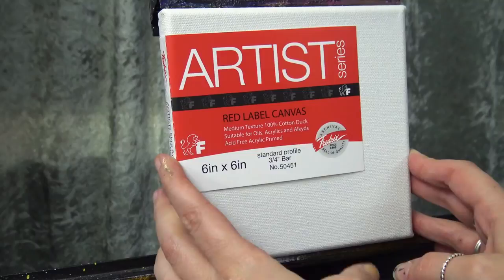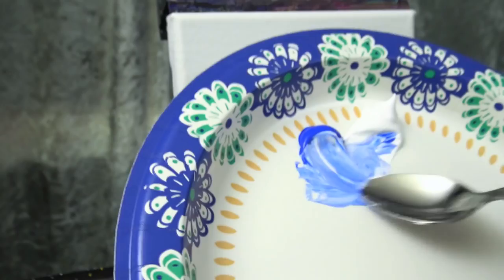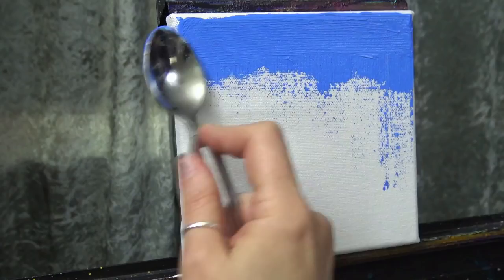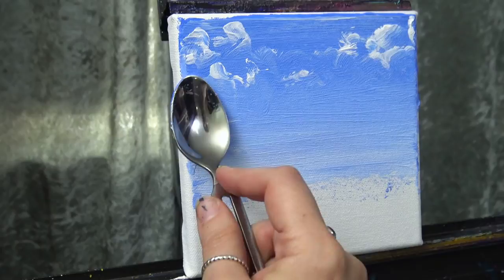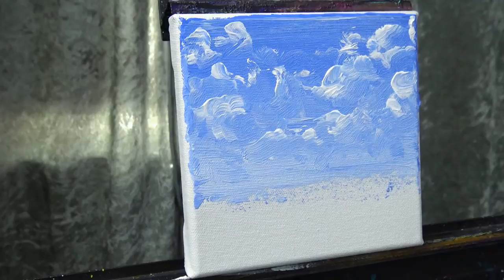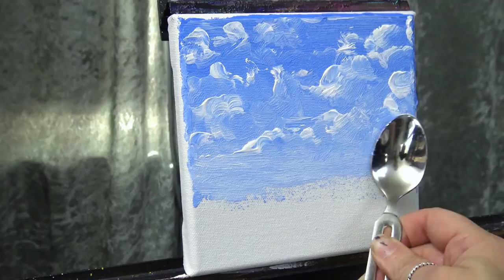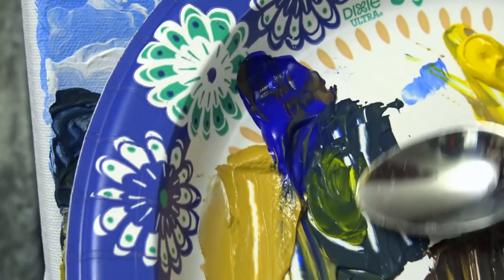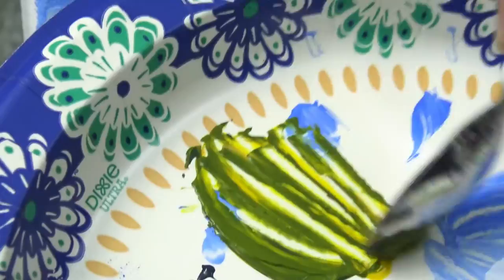Impasto Landscape with Silverware! - Step by Step Acrylic Painting on Canvas for Beginners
What do you use if you don't have a palette knife? Anything you can get your hands on! In this video, I'm going to show you how to paint a little landscape with nothing but a spoon and a fork! You can use metal or plastic, it doesn't matter!

I’m painting on a black 6x6-in Fredrix Red Label canvas, but you can use any size.

I used:
• A spoon (metal or plastic is fine)
• A fork (metal or plastic is fine)

I’m using Liquitex acrylic paint in the following colors:
• Titanium White (Basics)
• Cobalt Blue (Basics)
• Ultramarine Blue (Basics)
• Burnt Umber (Heavy Body)
• Yellow Oxide (Heavy Body)
You can absolutely use Basics or Heavy Body for any of these colors.